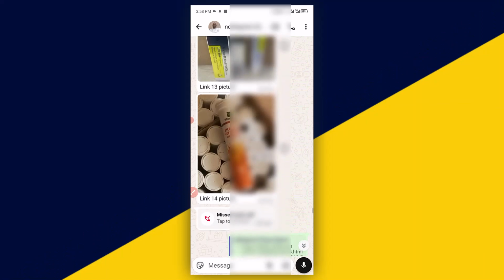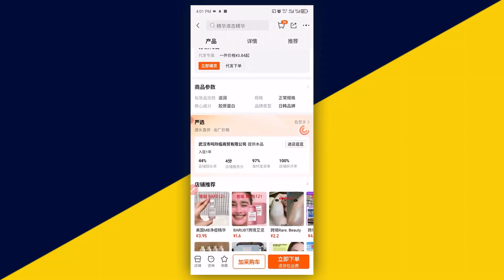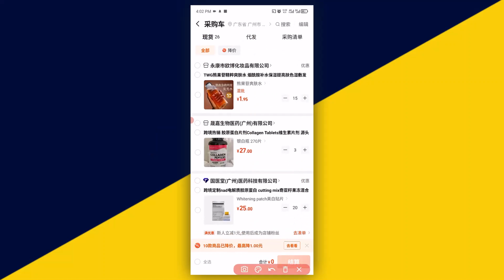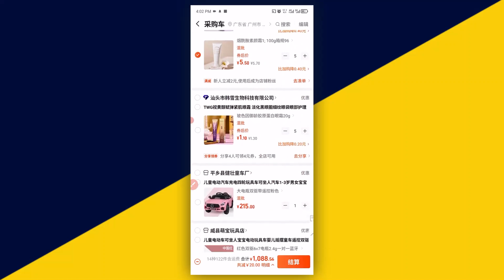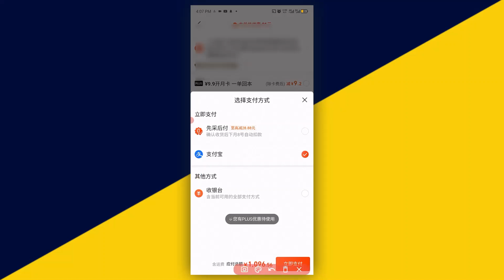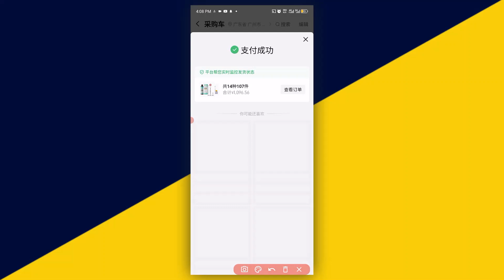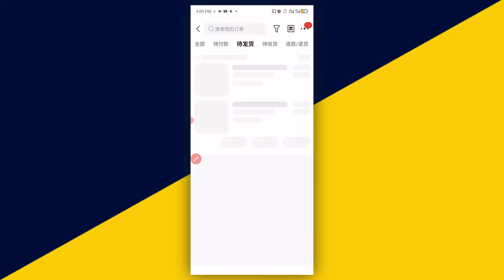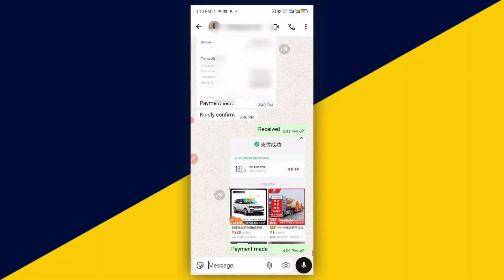How to Order Beauty Products on 1688 App | China Importation for Resellers